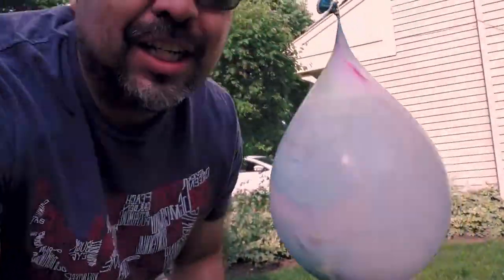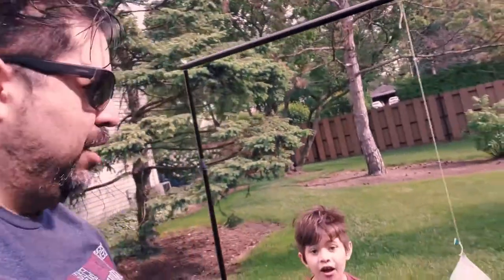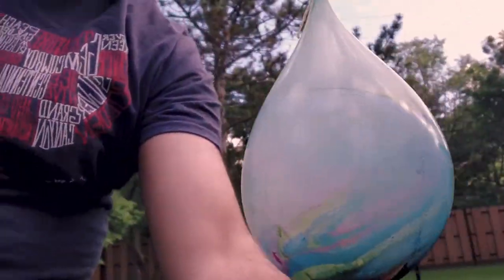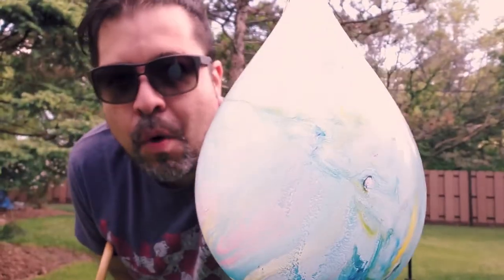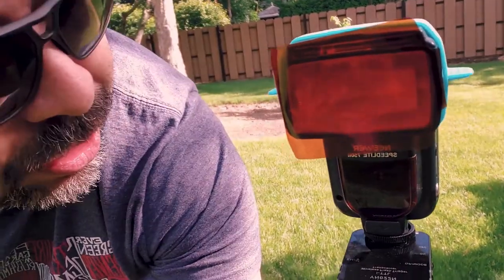[Epic Fail] Photographing a Popped Water Balloon | Vlog 02 - English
Hi everyone,

Here is my attempt to photograph a popped water balloon. I would say.. not bad for the first time doing it, however there are things that I would do different and improved. I might do a second video popping water balloons.

As you can see, I tried different ways, one without flash and with flash. I think I prefer with flash, it will give to your image a different look.

As far as some of the setting, I had:
Exp: 1/200
Apt: 5.6f
ISO: 200
FL: 300mm

Rodrigo Photography